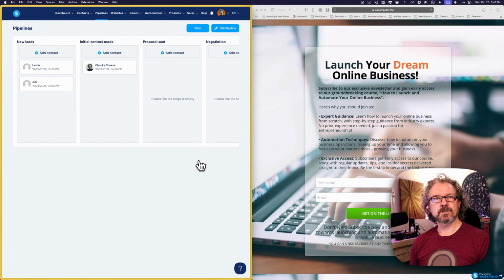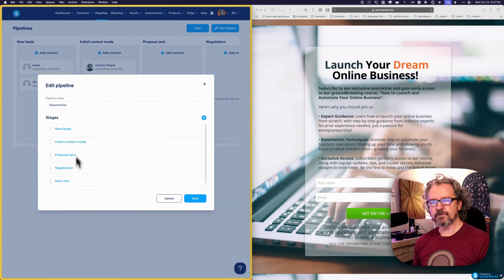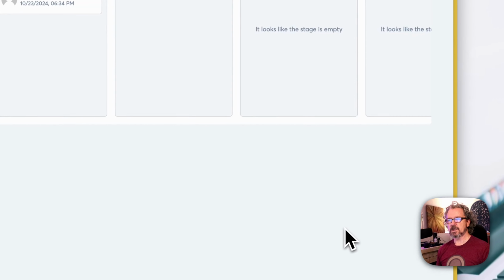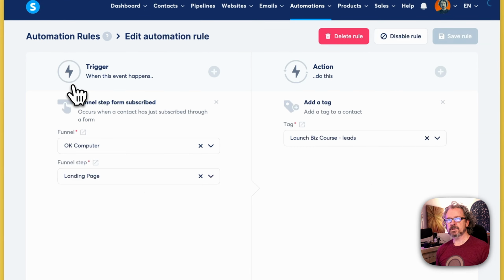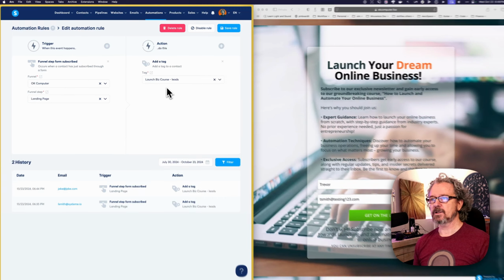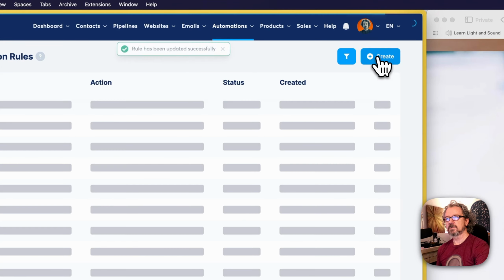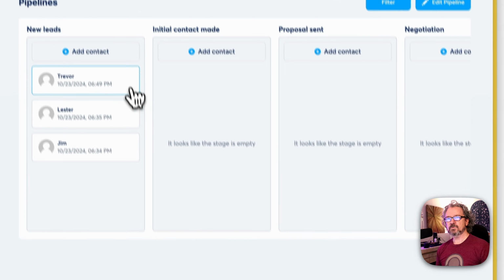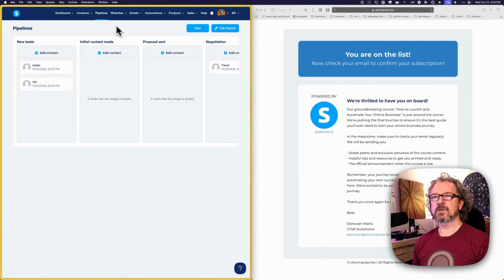Systeme.io Update: Pipelines keep your contacts in order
Welcome to my video! If you're looking for an all-in-one marketing solution that's incredibly easy to use, I'd recommend checking out Systeme. I've been using Systeme for my own business and it has truly transformed the way I manage my marketing efforts.

Why Systeme?
Systeme is a comprehensive platform that simplifies your marketing tasks. It's user-friendly, efficient, and designed to help you succeed.

My Experience with Systeme
I can personally vouch for Systeme as it has been instrumental in streamlining my business. I've had a fantastic experience using it and I believe you will too.

Remember, your success is my success. Let's grow together with Systeme!